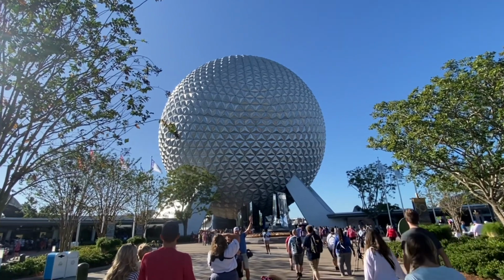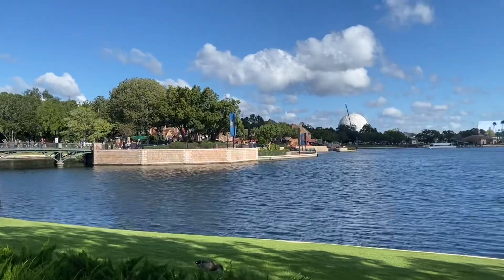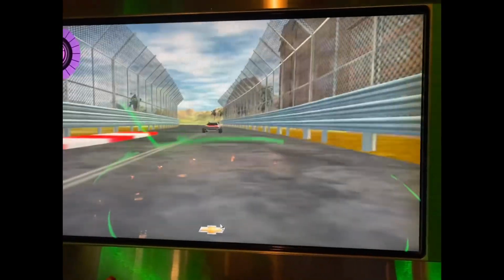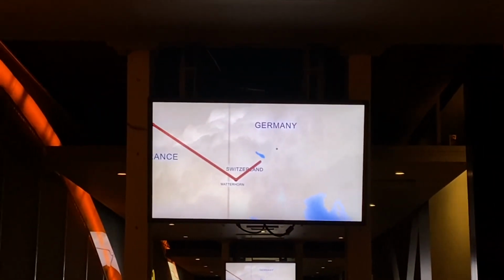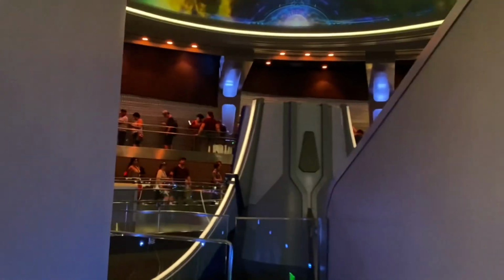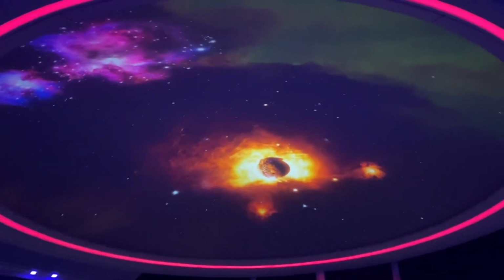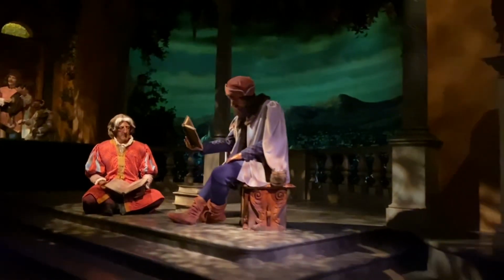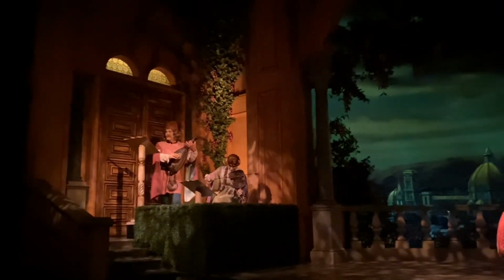Walt’s World - Episode 3: The Cosmic Credit (EPCOT)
It’s November 4th and we’re off on a journey across the globe and space. As we visit EPCOT. As we hit up many classic attractions, take in food and wine offerings. And I get my only new coaster credit of the year!

This is the third video in a special series depicting my 2022 family vacation to Walt Disney World. We look at the parks, hotels, rides, food and more in this Walt’s World!

Title Theme: Magical Triumph Sir Cubworth
Background: Cosmic Grove - Cooper Cannell